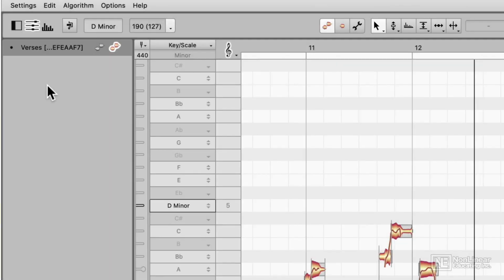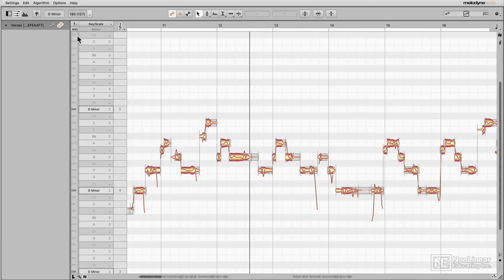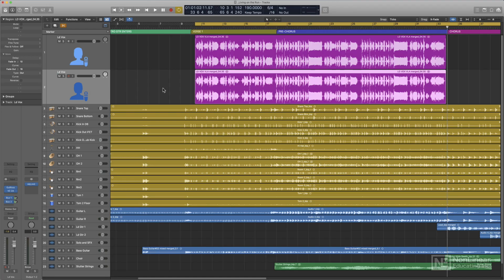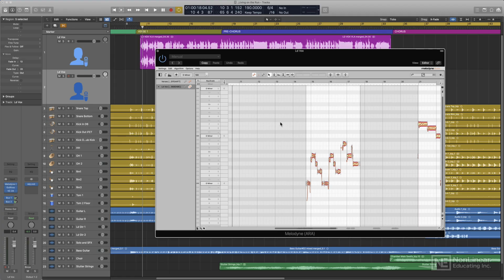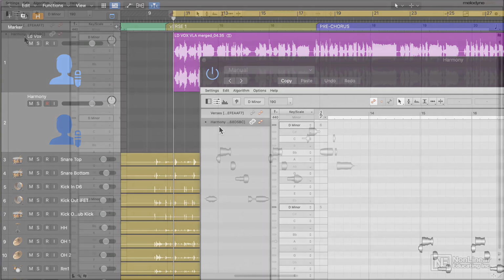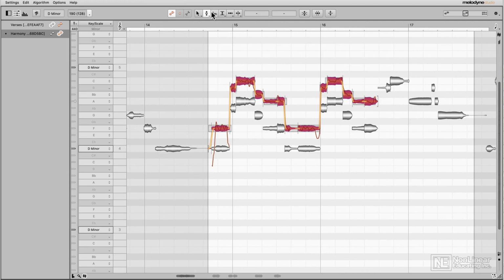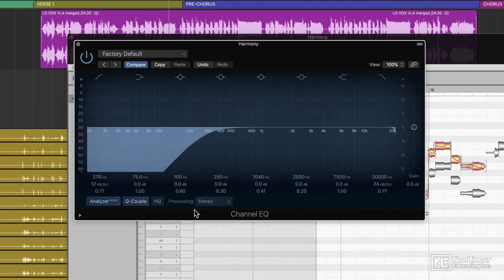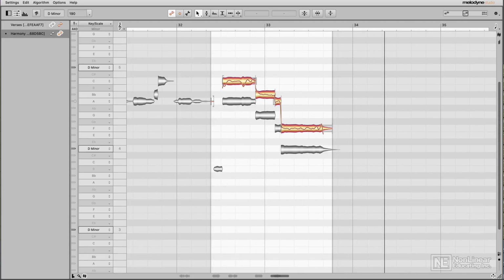21 Track List and Show Notes for Reference